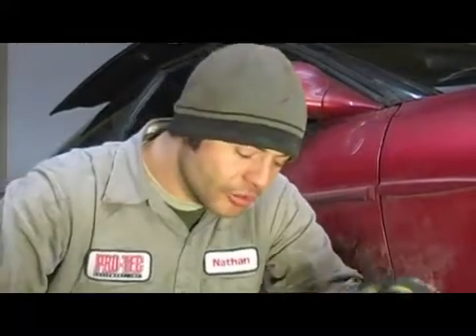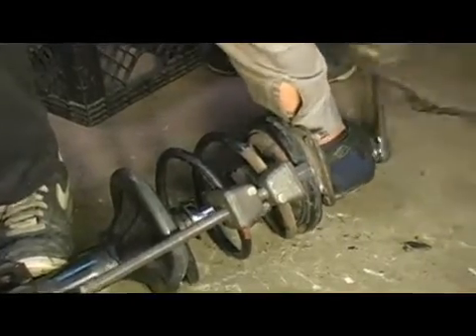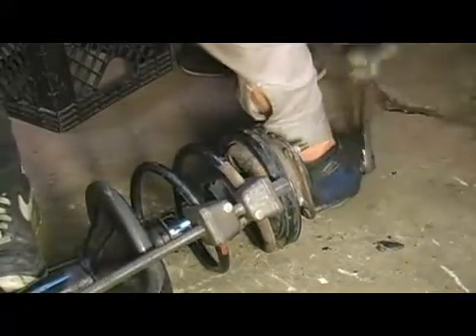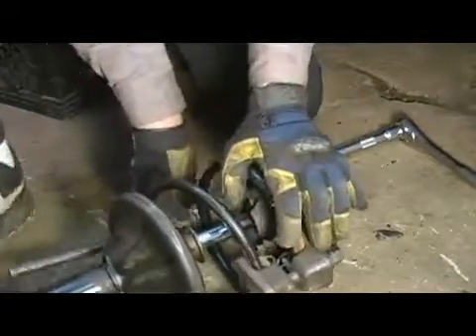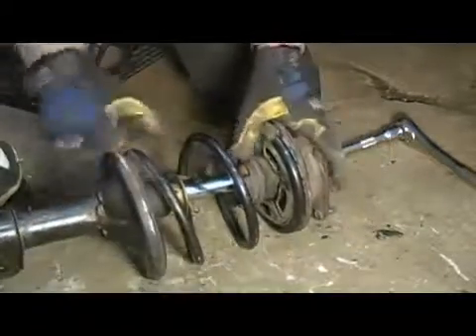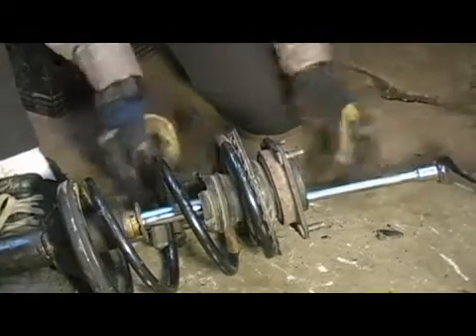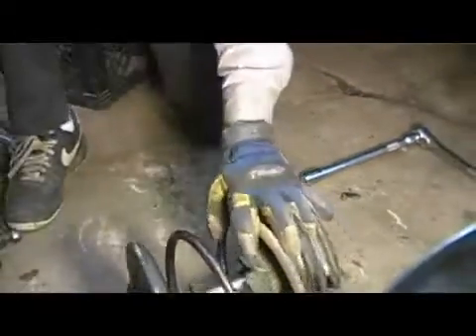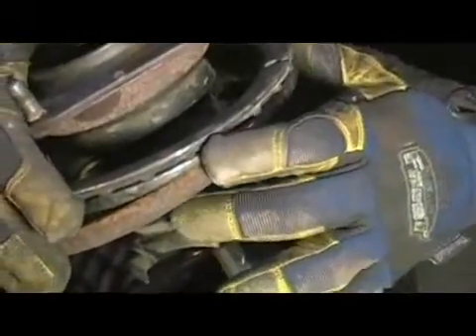Decompressing a Vehicle's Coil Spring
Decompressing a Vehicle's Coil Spring. Part of the series: Replacing Front Struts on a Front-Wheel Drive Vehicle. Make sure all coils are lined up where they should be. Learn how to decompress coil spring when replacing front struts on a front-wheel drive vehicle in this free car maintenance video from an automobile repairman.